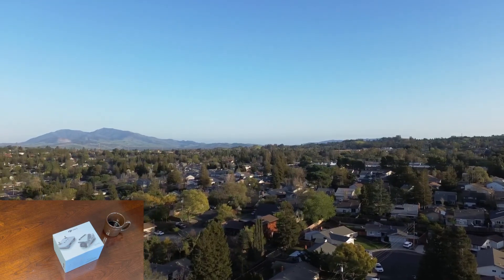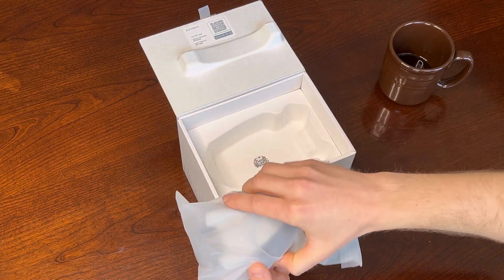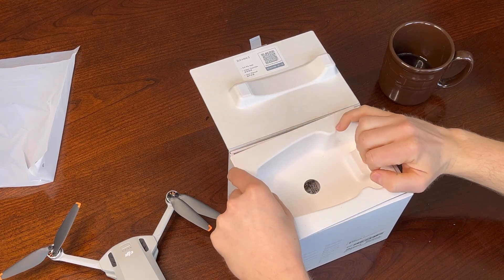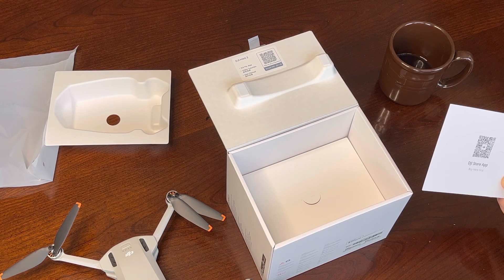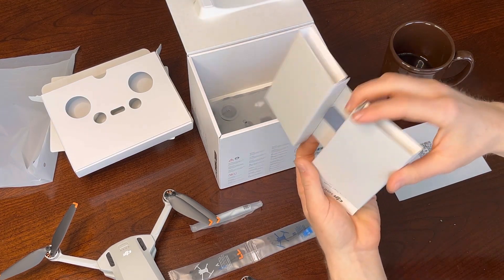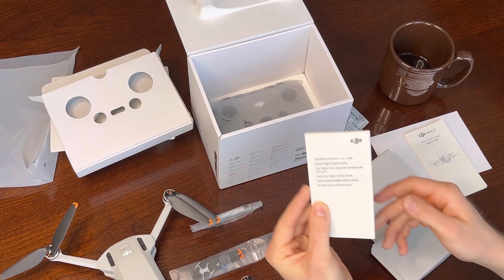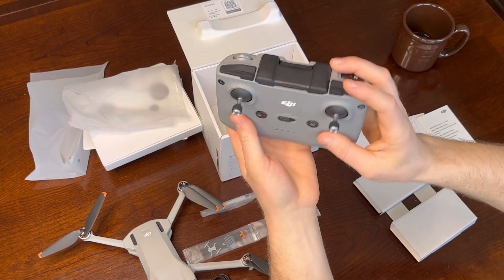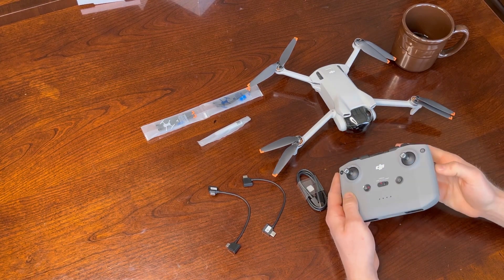Best Drone you can buy for UNDER $500 | DJI Mini 3 Unboxing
Hello!

In this video I completely unbox a brand new DJI Mini 3! We go through everything that you get for $469.00 and discus some of the features of this drone. There is a "fly more" package available but that would run the price way up! I believe this is the best beginner drone someone can buy! $469 is a lot of money to spend on a drone but the quality of video and photos from the DJI mini 3 Speaks for itself! If your thinking about getting a drone now is the time to do it!

Here is a link to the sale DJI id running on this drone